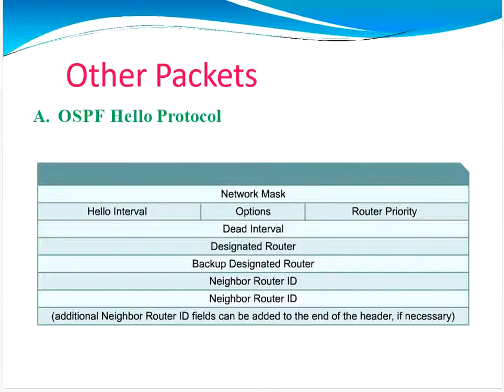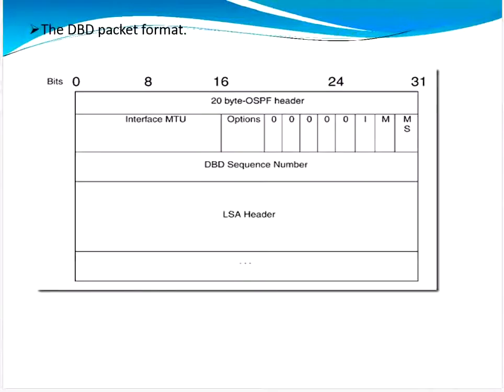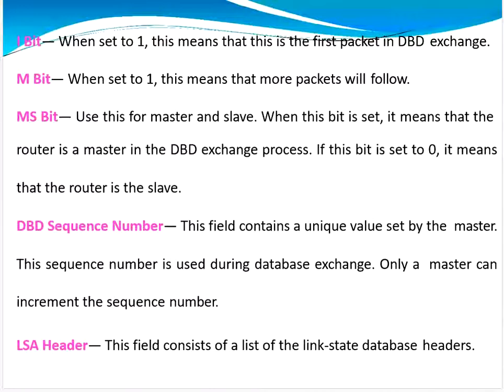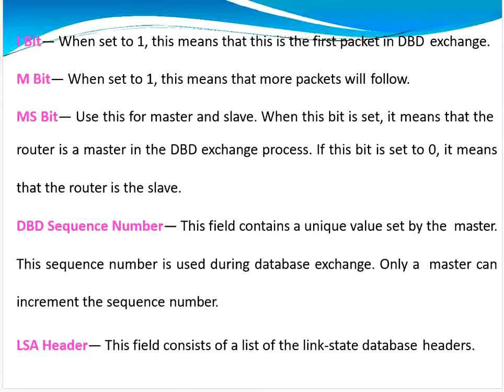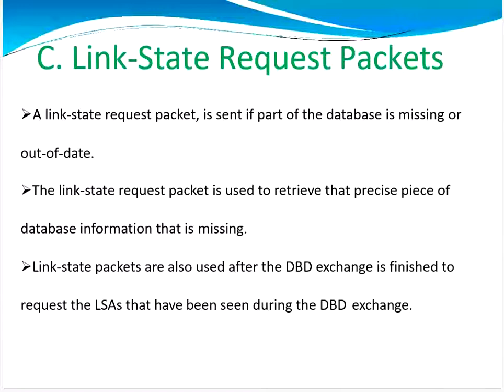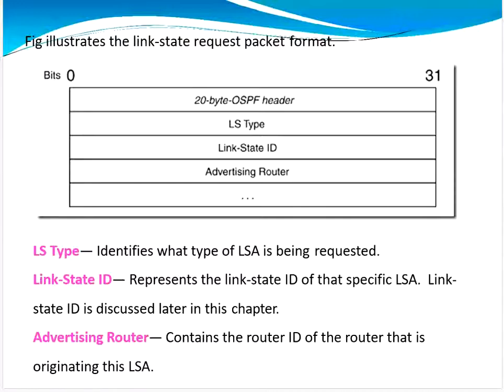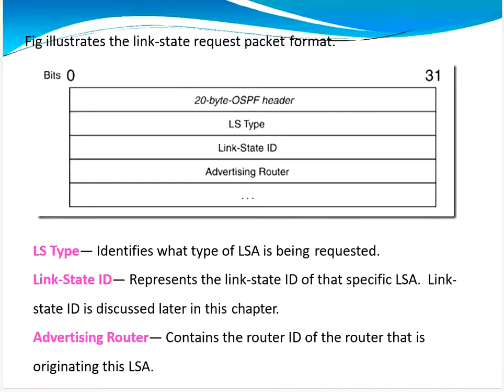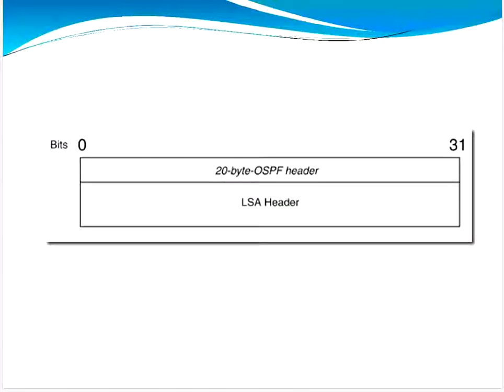OSPF Others Packet Part 2